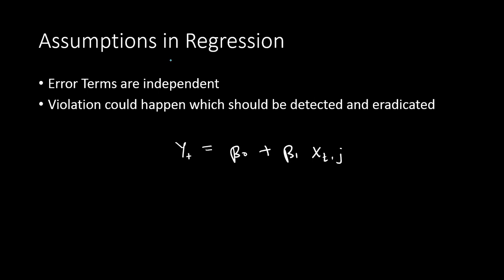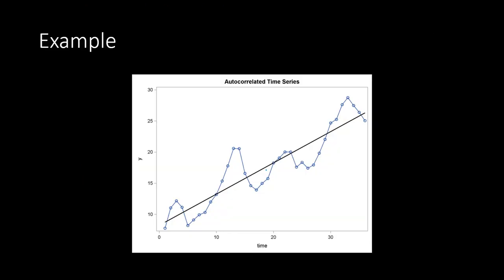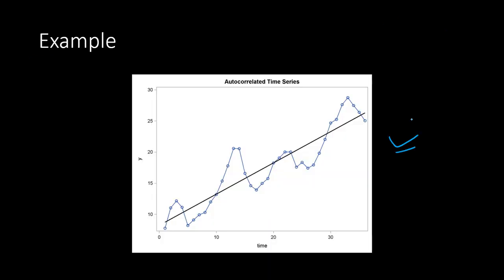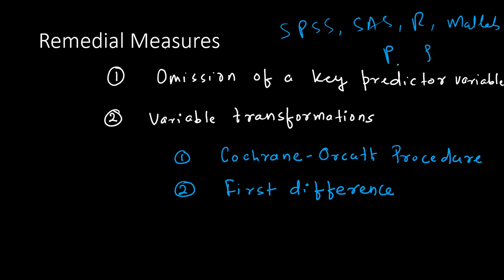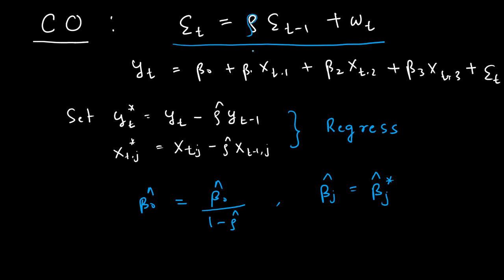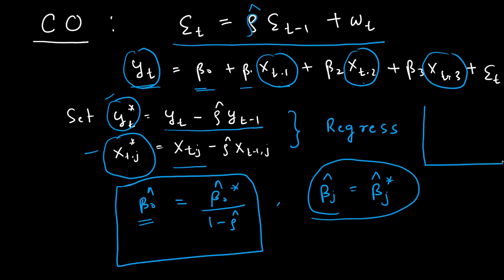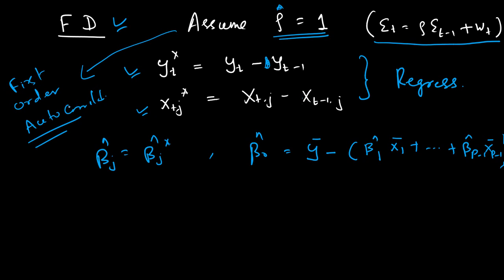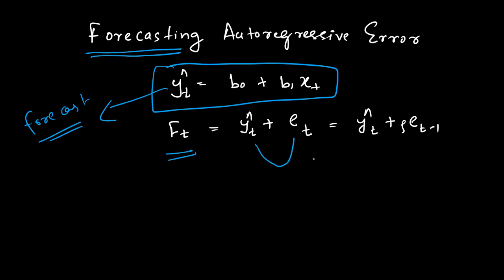Handling Auto Correlation Problem | Durbin Watson Test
In this video you will learn about the problem of auto correlation, how to detect this problem and how to eradicate the problem of auto correlation in linear regression model. Auto correlation is problem, apart from multicollinearity & heteroscedasticity that impacts linear regression adversly